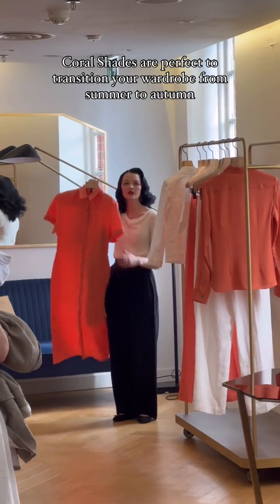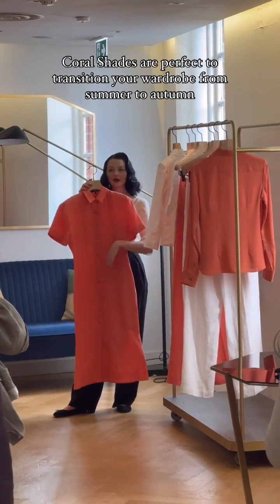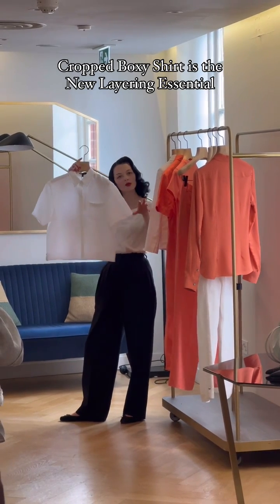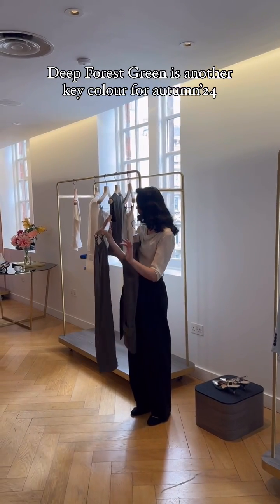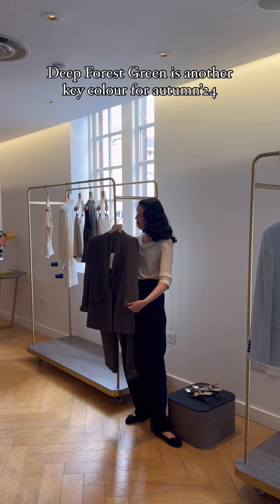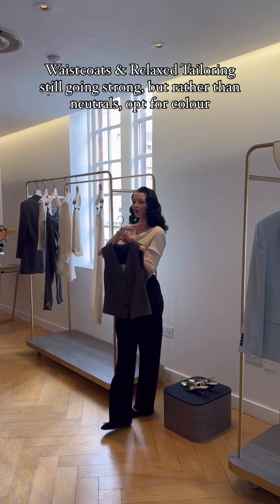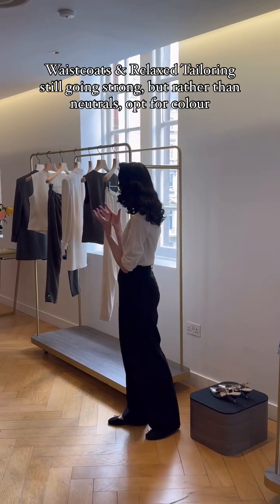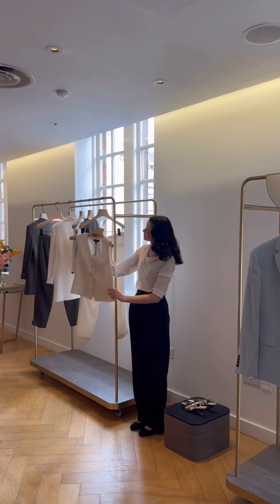What will be trending in Autumn 2024? | Exclusive Look at Pre-Fall Theory Collection